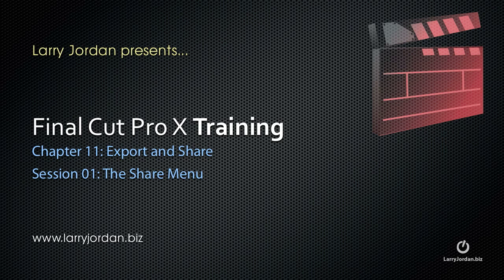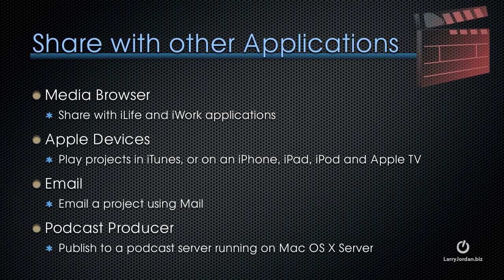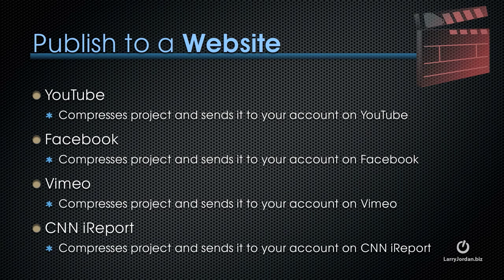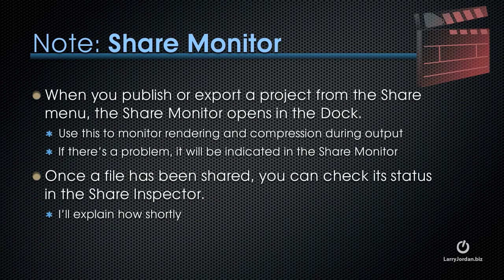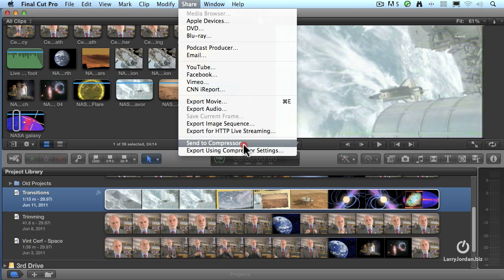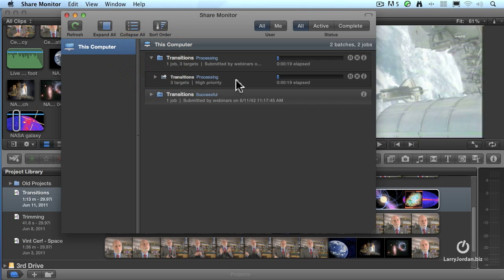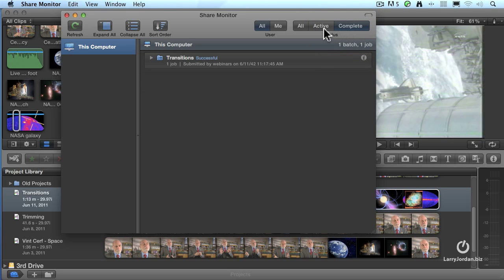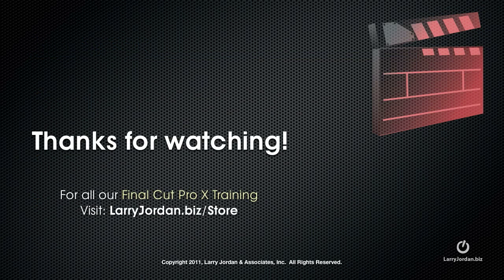(Revised) How to Share a Movie to an Apple Device in Final Cut Pro X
- This video - part of the Larry Jordan series of Final Cut Pro X Training - illustrates five different ways to share your video, shows how to create a movie for an Apple device, explains the Share Inspector, and shows how to use the Share Monitor to track the process of sharing your movie.  The video reflects changes made by Apple update 10.0.1 and 10.0.2.